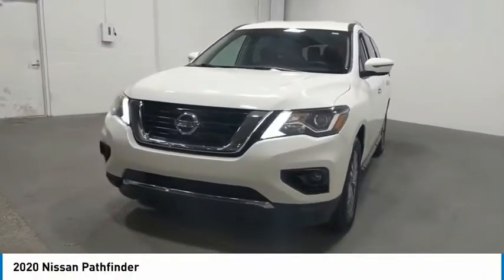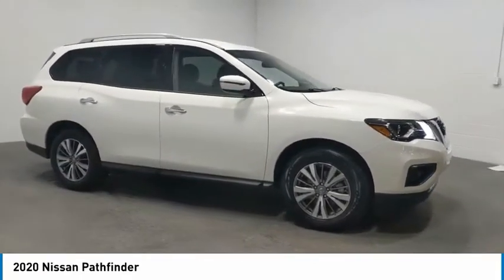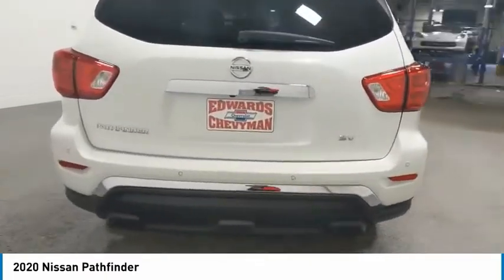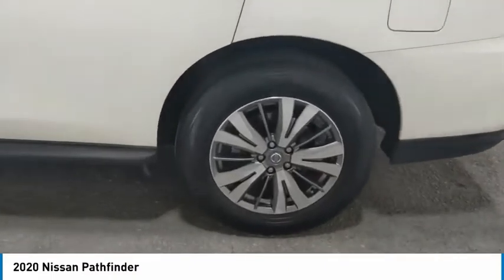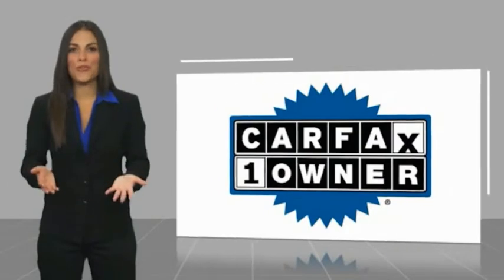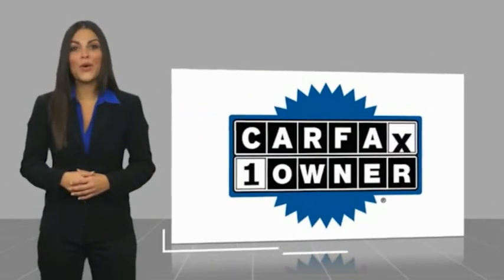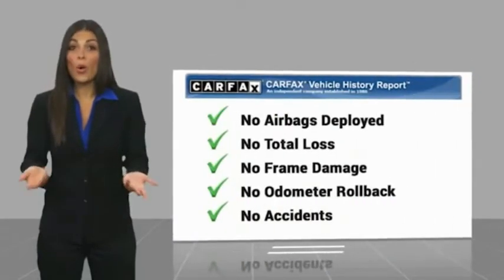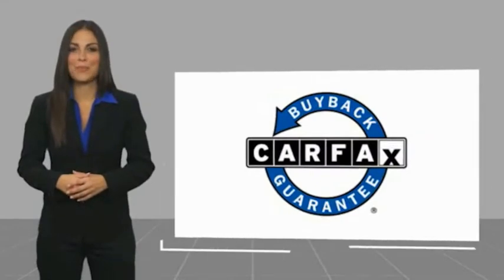2020 Nissan Pathfinder Live LC591488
2020 Nissan Pathfinder SV

Recent Arrival! Edwards Chevrolet 280 is Proud to offer you this Exceptional 2020 Nissan Pathfinder, Appointed with the SV Trim and is finished in Glacier White over Charcoal Cloth inside. Highlight features include And it is ready for your consideration today!brbrbr20/27 City/Highway MPGbrbrbrEdwards Chevrolet-280 in Birmingham, AL, also serving Tuscaloosa, AL and Montgomery, AL is proud to be an automotive leader in our area. Since opening our doors, Edwards Chevrolet-280 has kept a firm commitment to our customers. We offer a wide selection of vehicles and hope to make the car buying process as quick and hassle free as possible PLUS Lower city taxes on purchases.